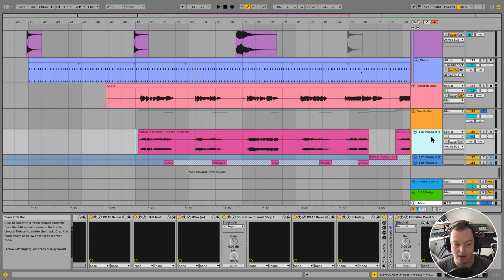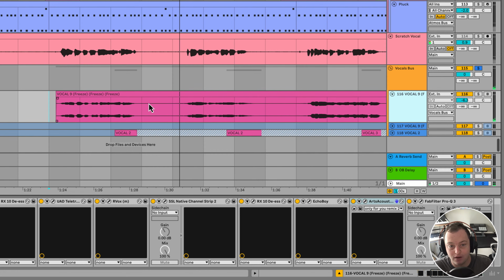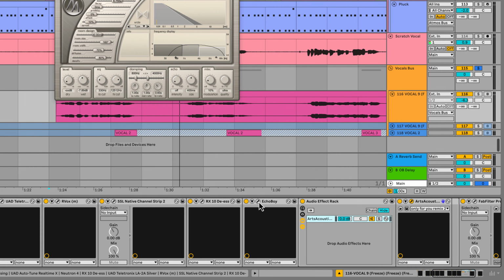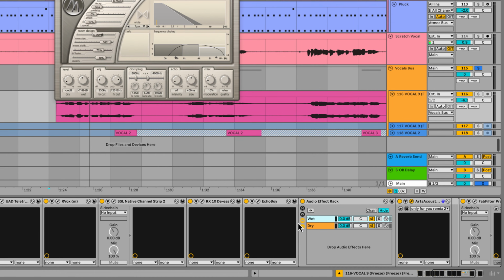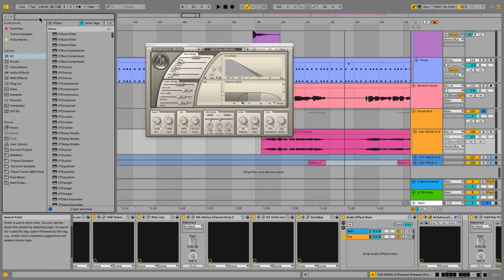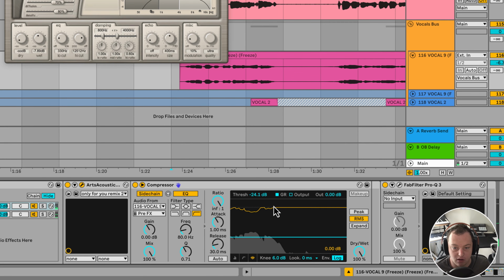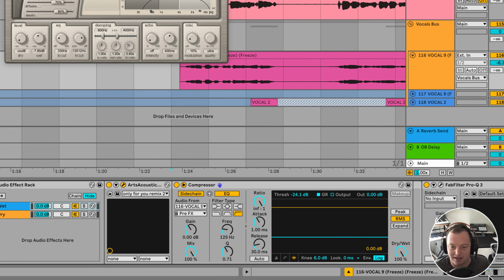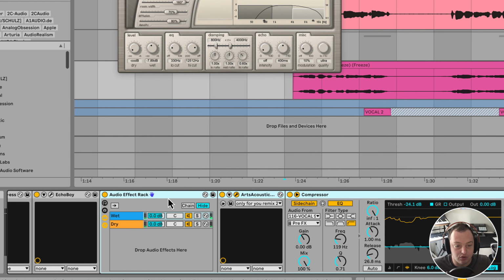Sidechain (Ducking) Reverb in Ableton Live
In this video I'll show how you can create a sidechained or ducking reverb in Ableton Live.